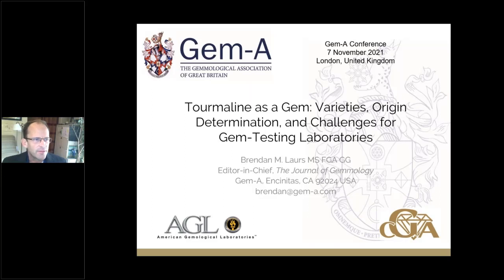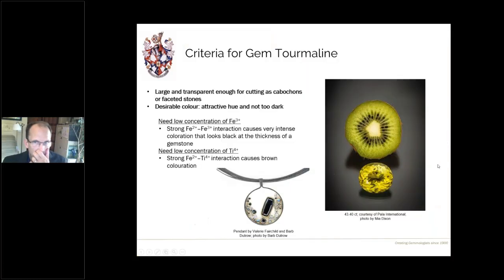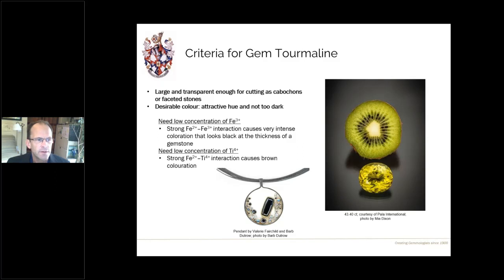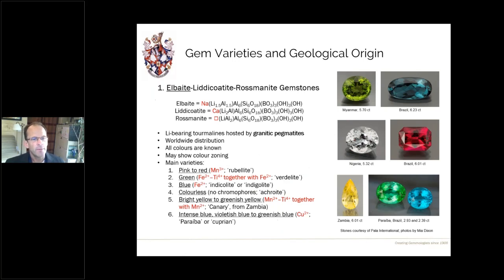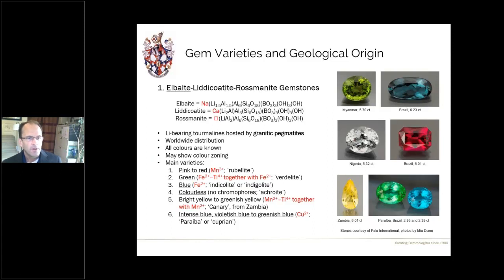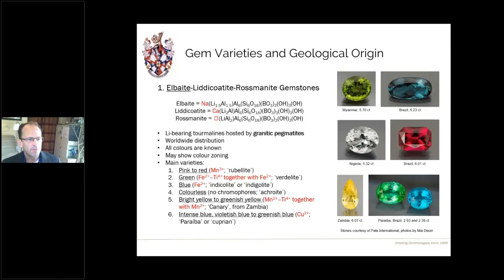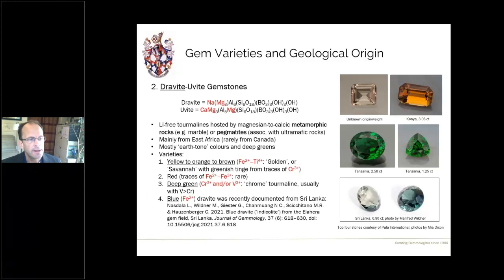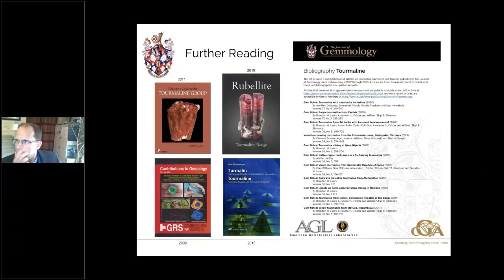Tourmaline as a Gemstone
Brendan Laurs MS, GG, FGA is editor-in-chief of The Journal of Gemmology published by Gem-A, and is based in southern California. He is a gemmologist and geologist specialising in the formation of coloured gemstone deposits.